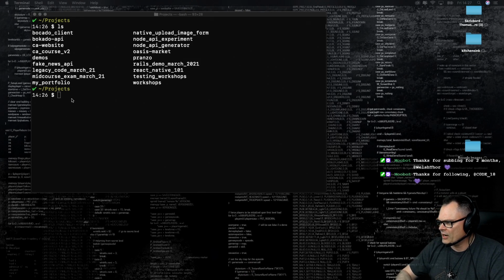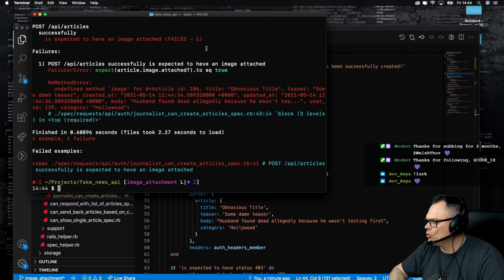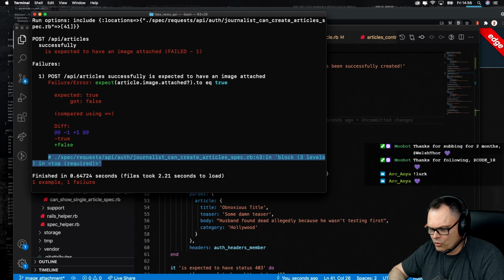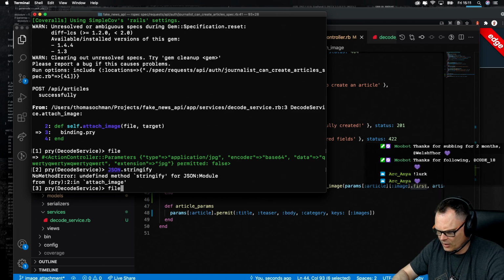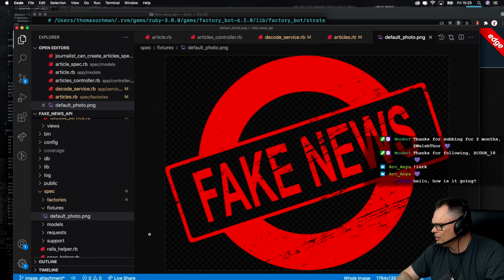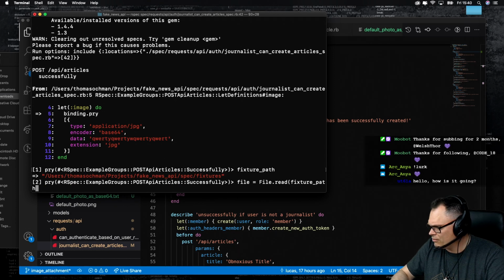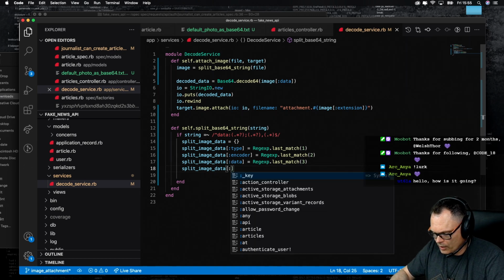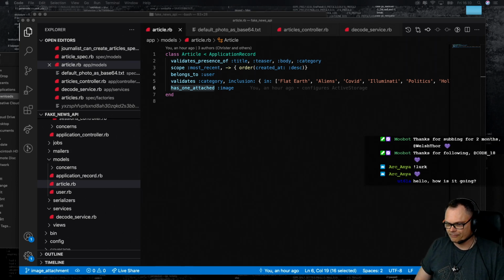RUBY ON RAILS - File attachment using ActiveStorage